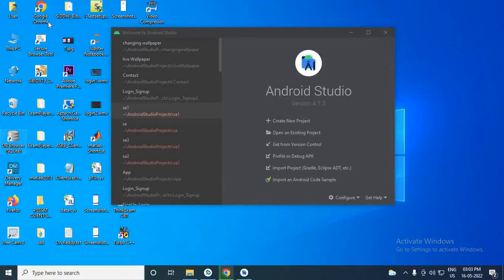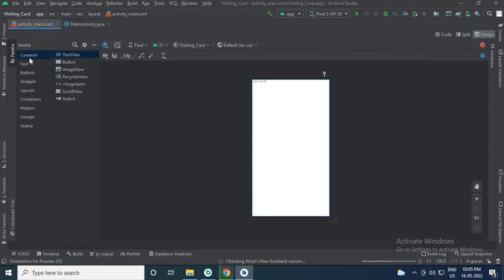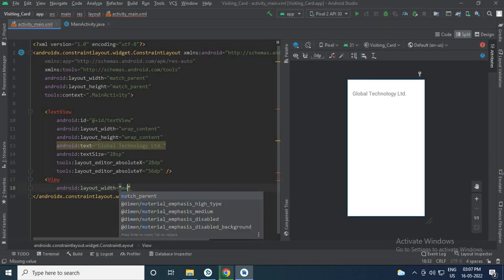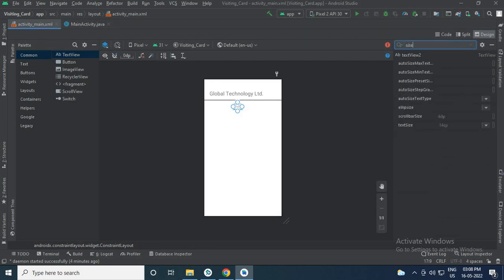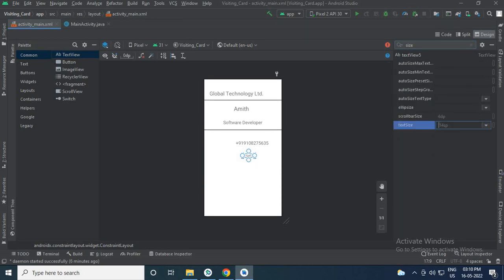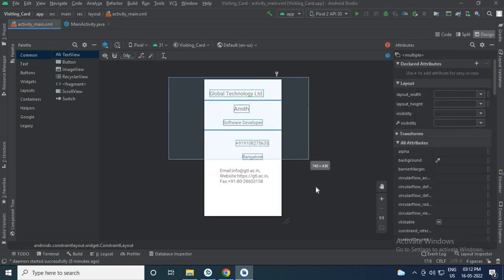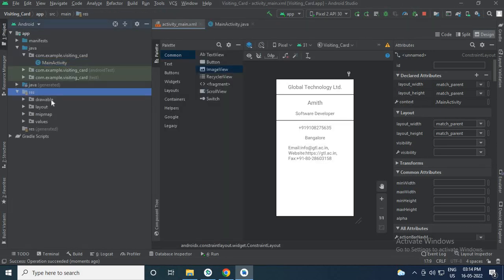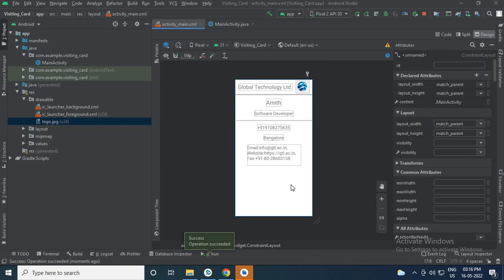Visiting Card|Mobile Application Development|18CSMP68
Visiting Card application is demonstrated in this video